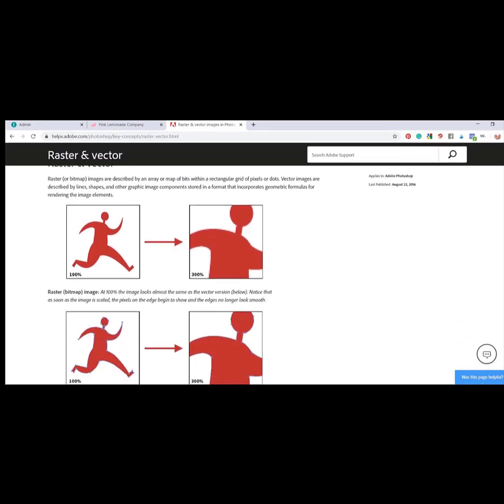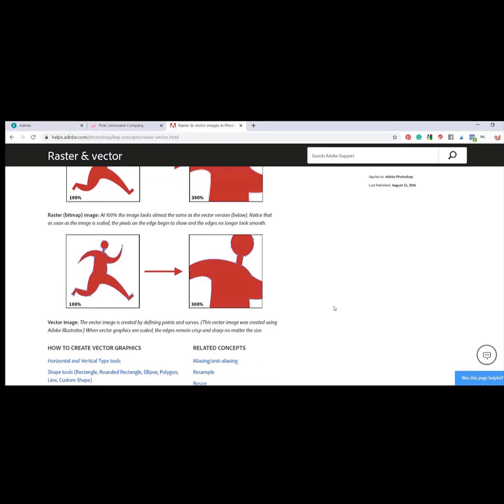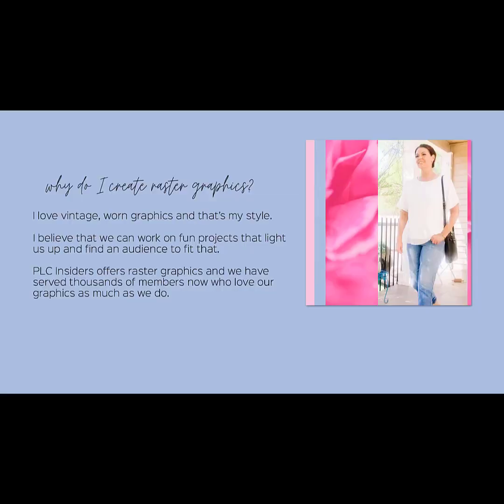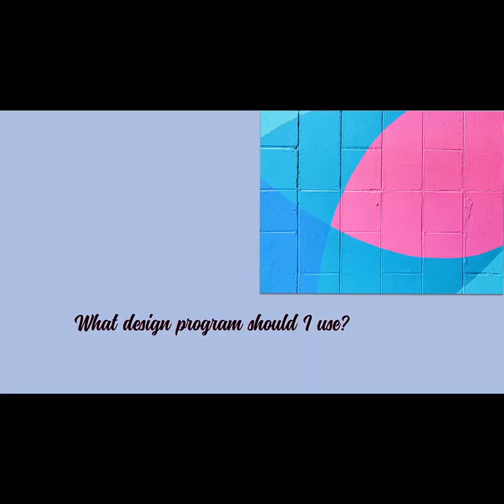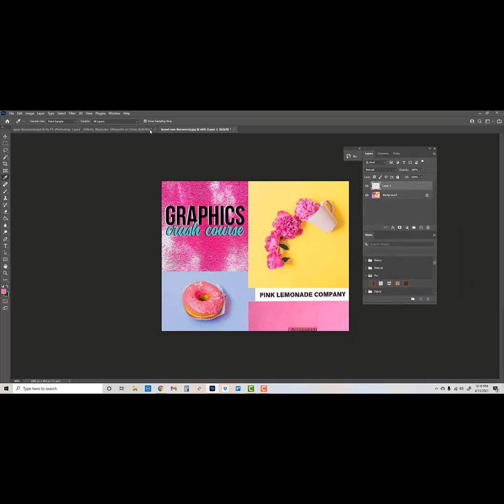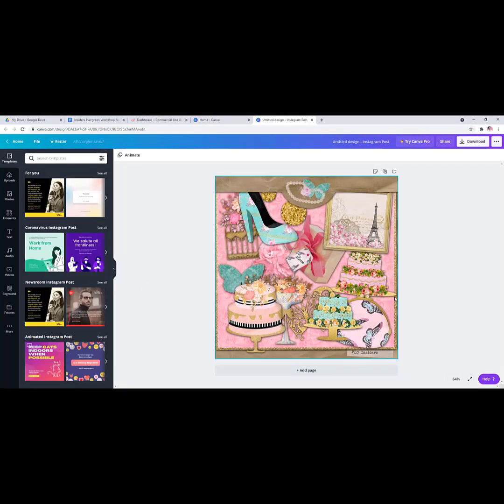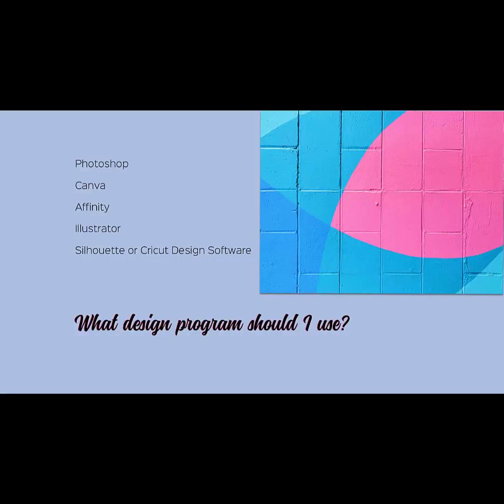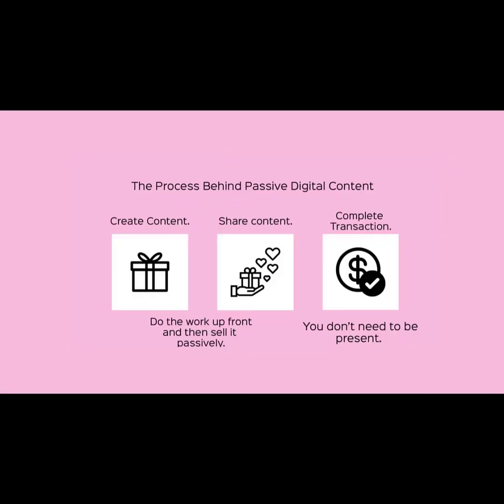Graphics Crash Course - Getting Started Using Digital Graphics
Watch this Graphics Crash Course! Have you ever thought about making money from selling your own digital designs or other passive income from graphics?

In this video we're covering:
⭐ Raster vs. Vector Graphics
⭐ Design Programs to Consider
⭐ Copyright Basics
⭐ Ways to Use Graphics
⭐ Graphics + Passive Income